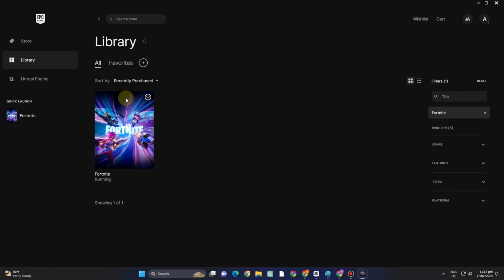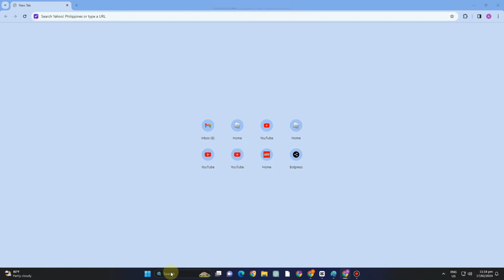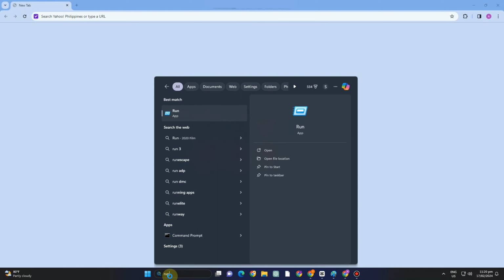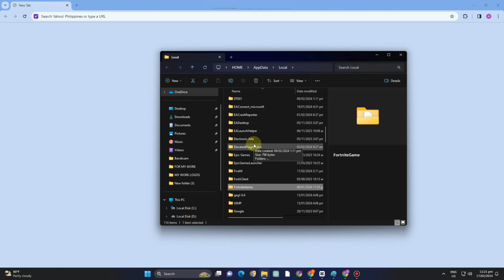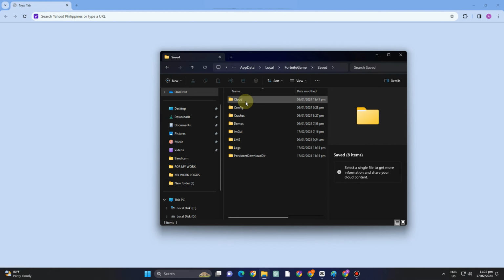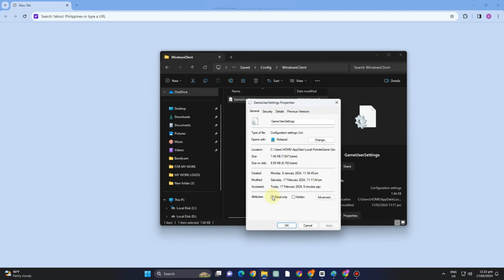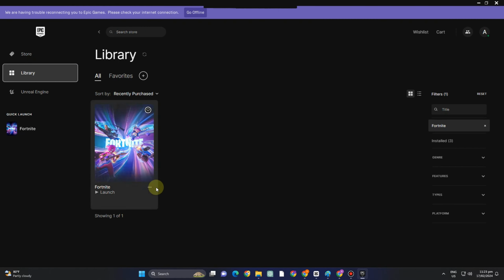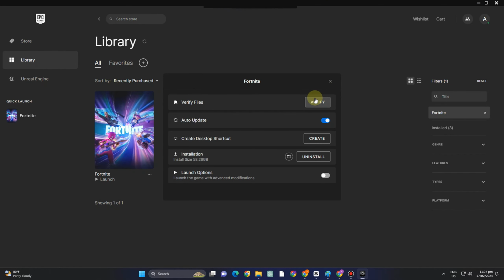How To Fix Fortnite Settings Not Saving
In this video I'll show you how to fix game user settings not saving fortnite. The method is very simple and clearly described in the video. Follow all of the steps & learn how to fix fortnite game settings not saving tutorial